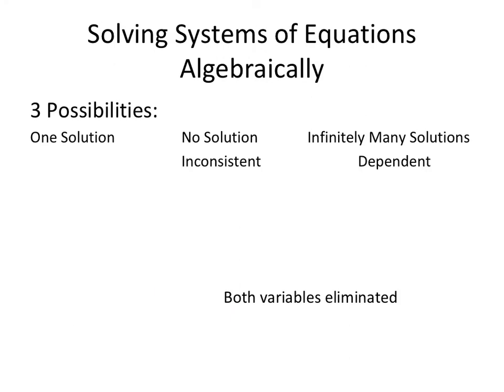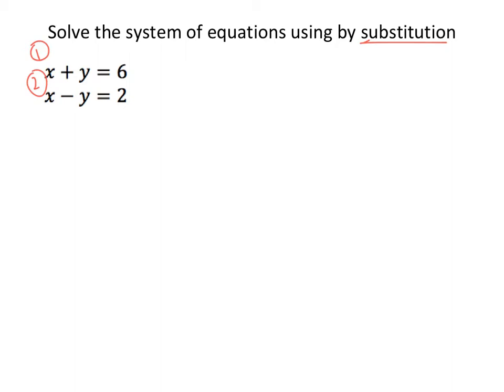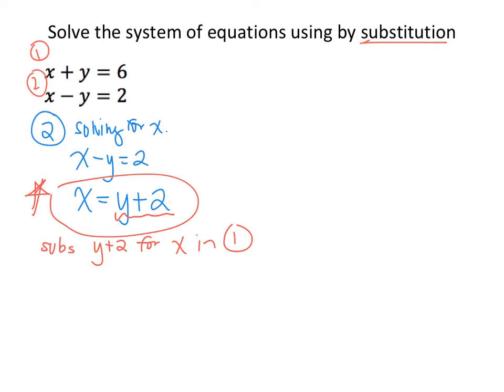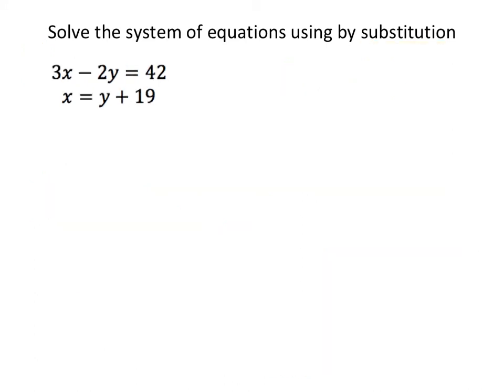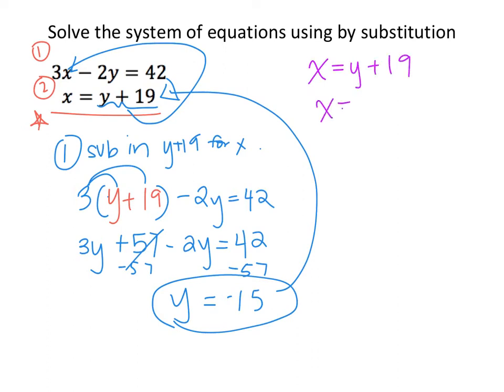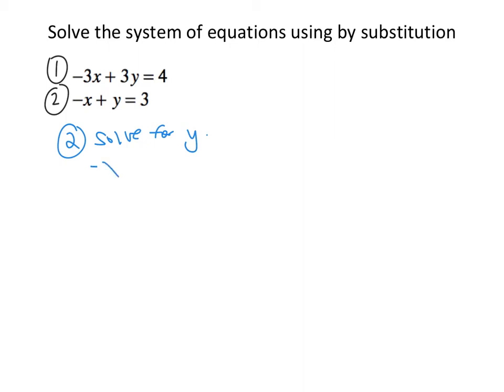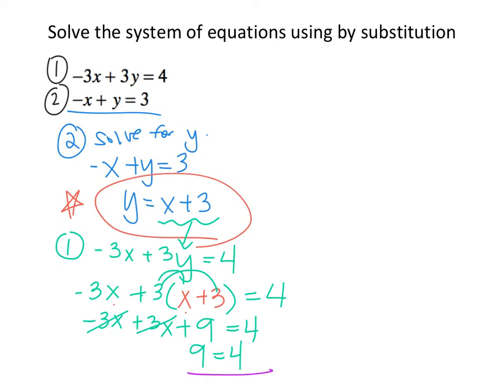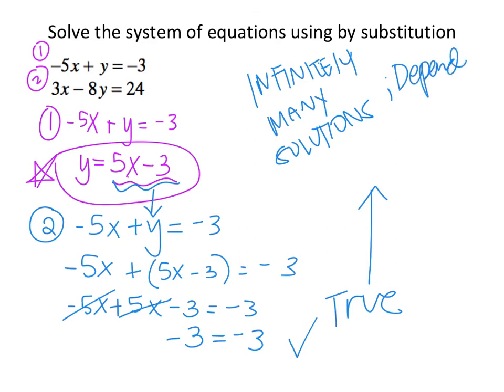Solving Systems of Equations by Substitution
MA085 For week of April 13, 2020